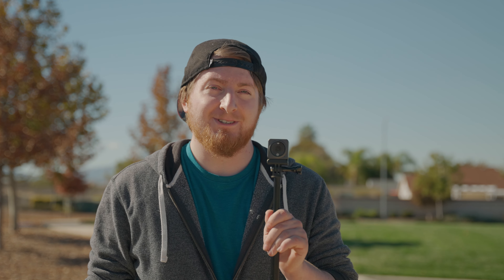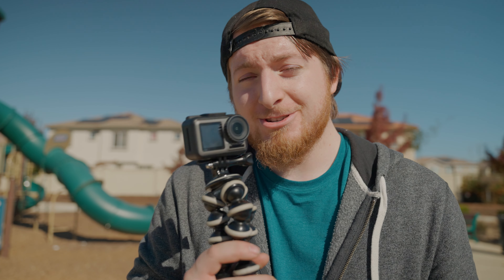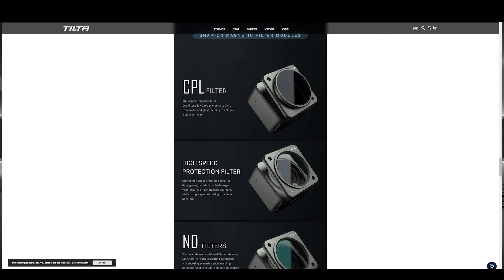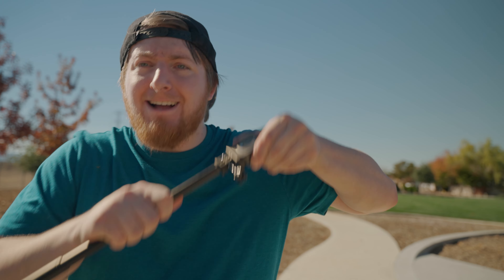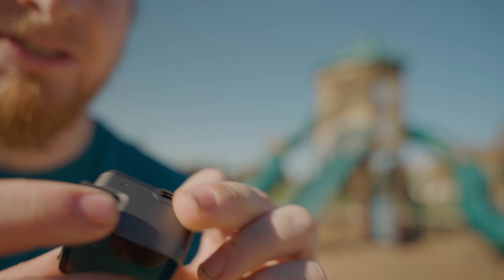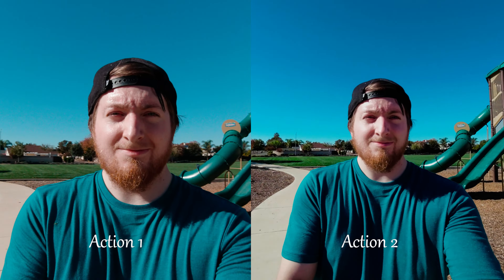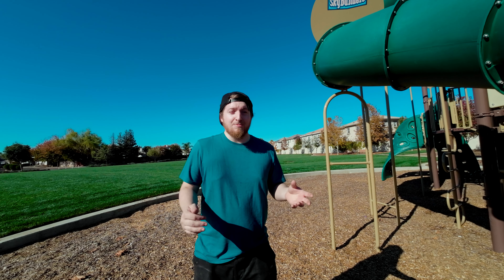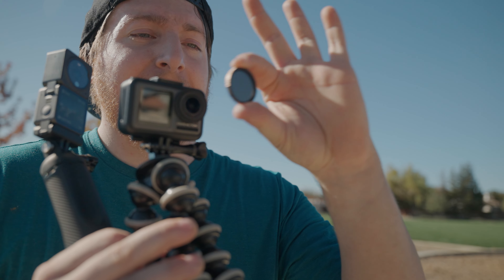DJi Action 2 impressions Video!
In this video, I test out the new Dji Action 2 camera!